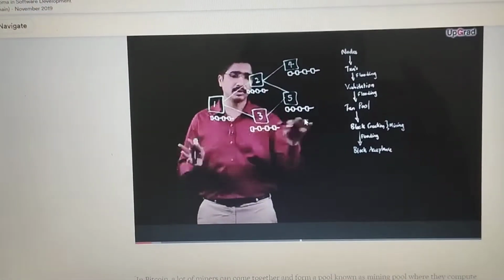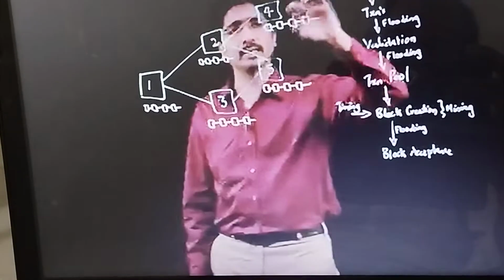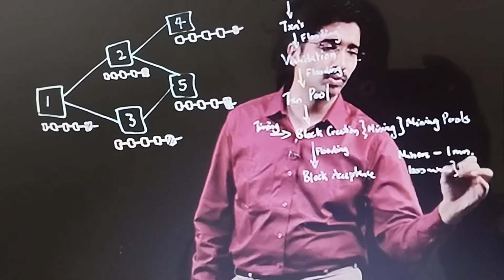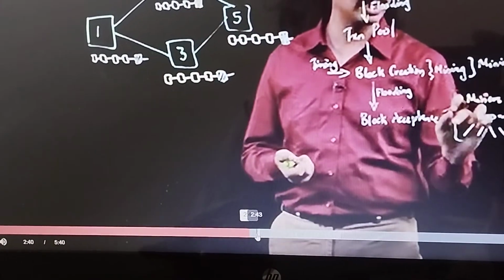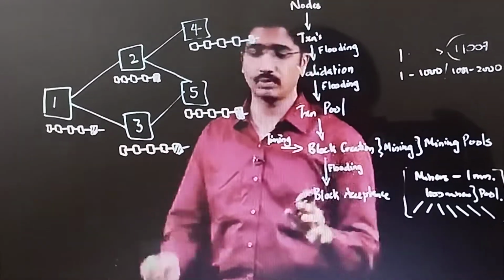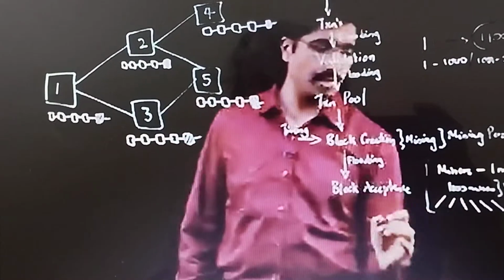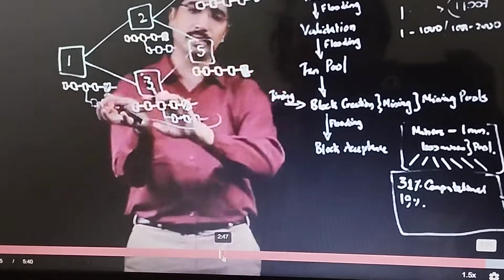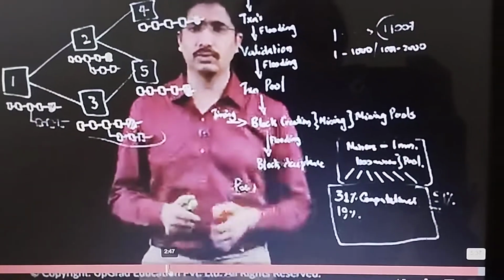BC basics Summary